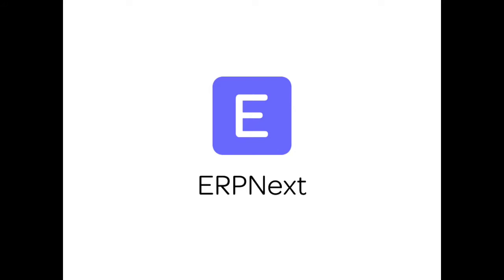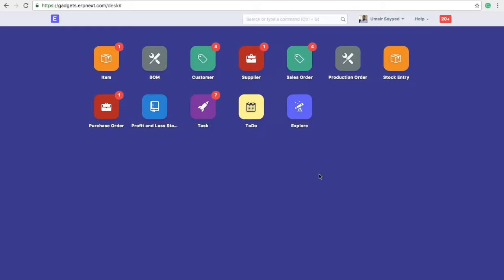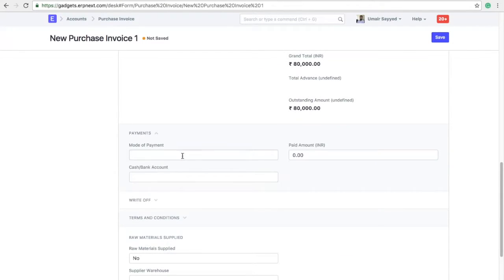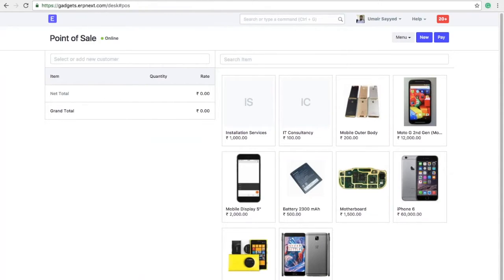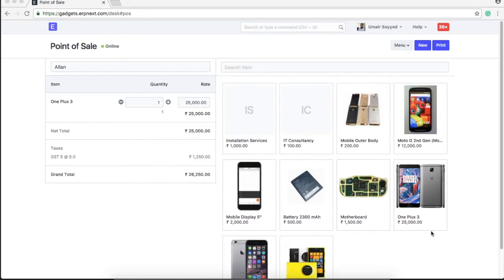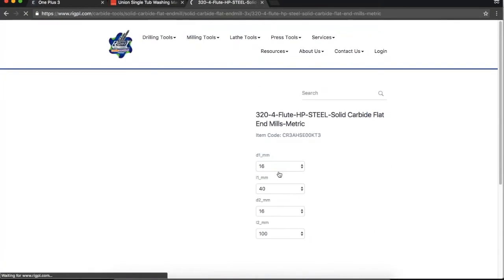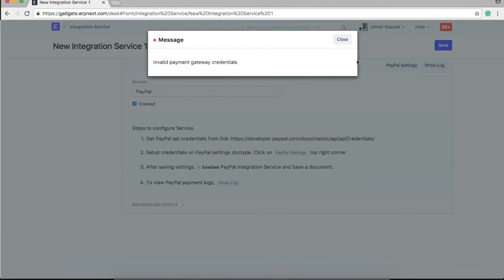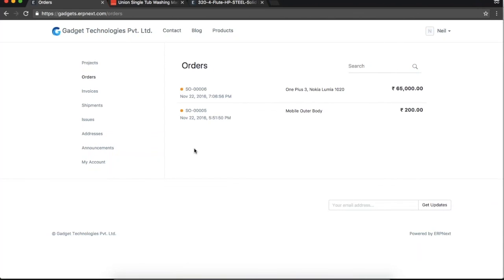ERPNext for Retailers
This is a recording of a ERPNext webinar conducted for the retailer. It will help you learn how you can manage POS invoicing from ERPNext. Also it will cover how to enable your customers from your ERPNext Website.